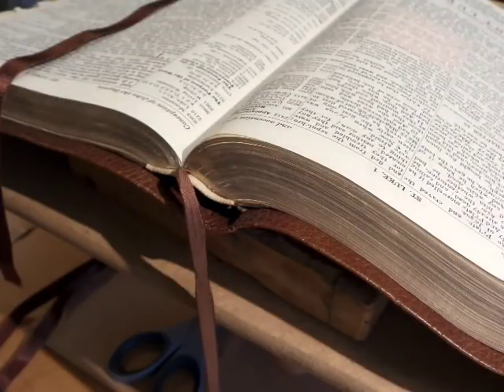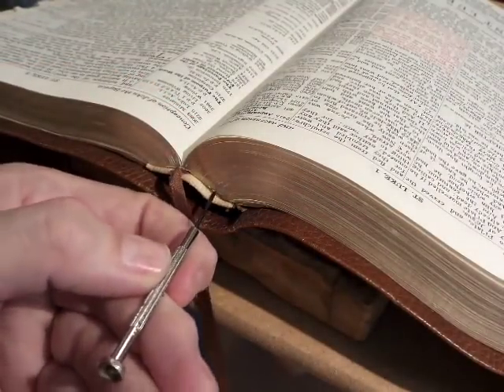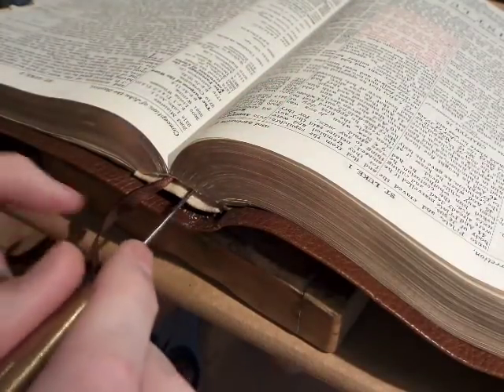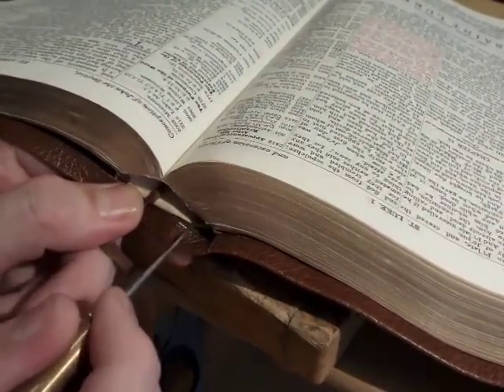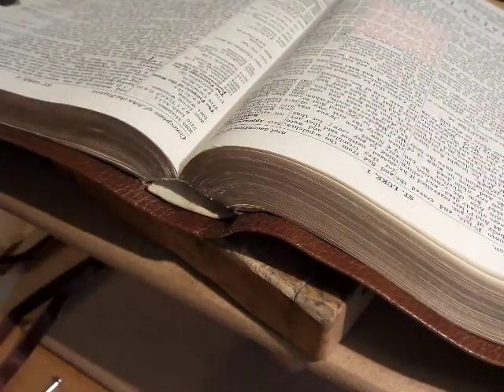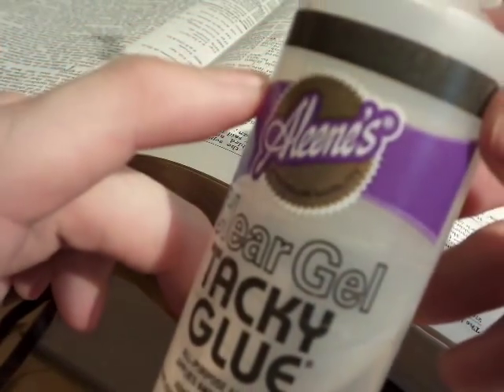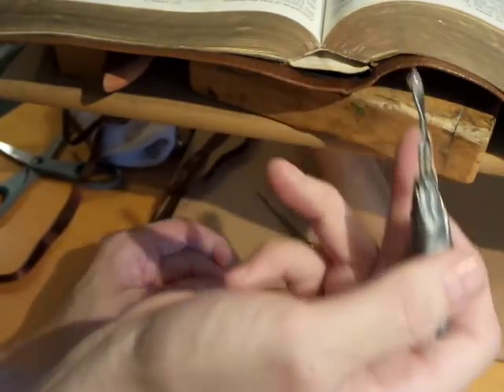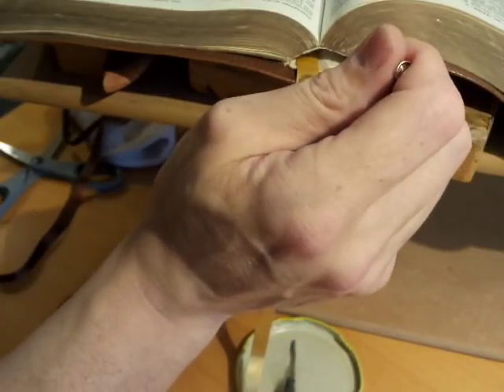Putting in new bible ribbon tutorial part 1